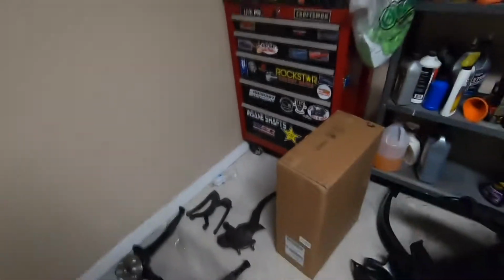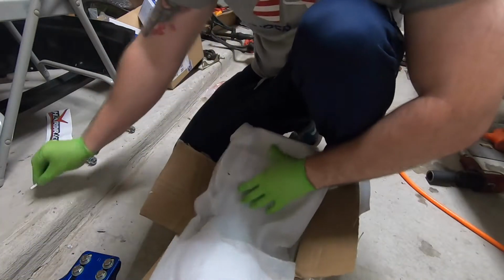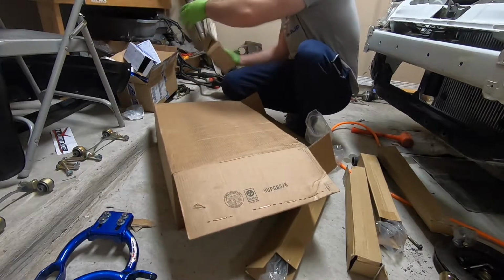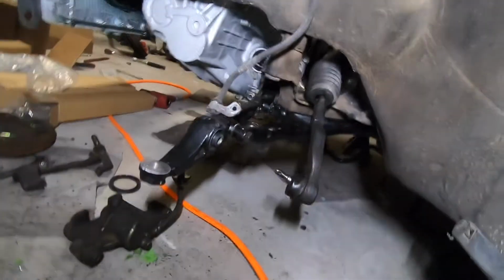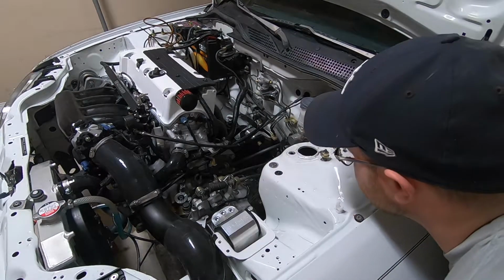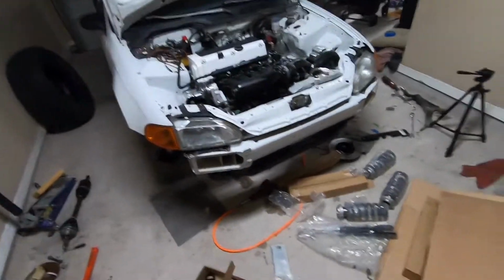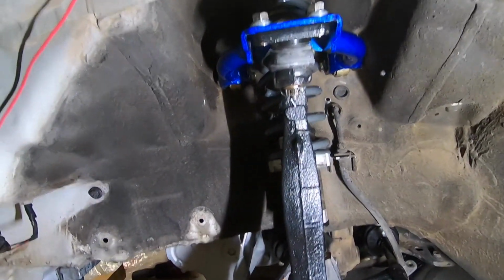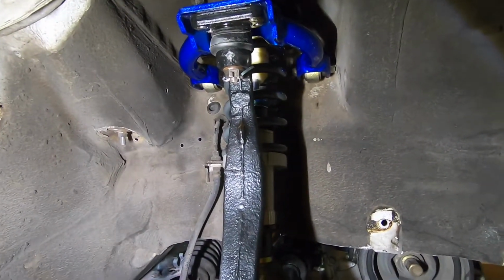Eg Civic Suspension Rebuild Pt 2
I finally get the front suspension all together! I used Hardrace upper control arms, lower control arms are some oe replacements for a Si so I can use a sway bar. Progress group coilovers and ac delco tie rod ends. Things are coming along well on this build!